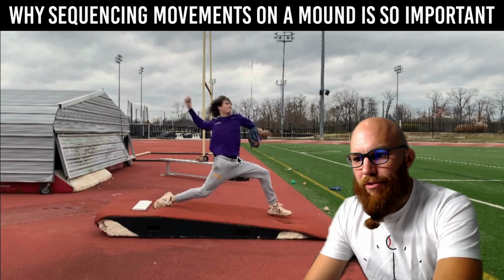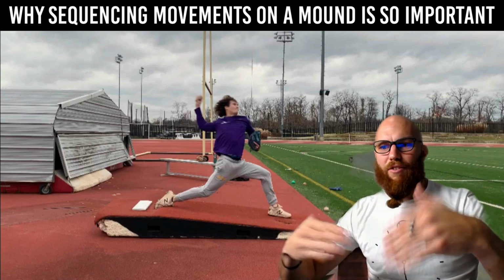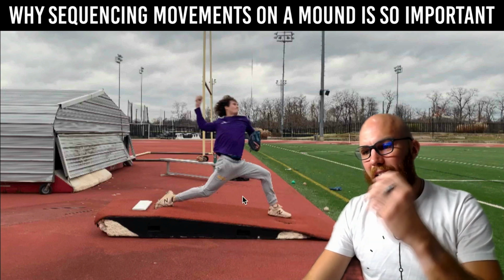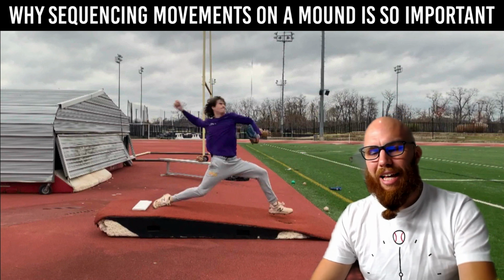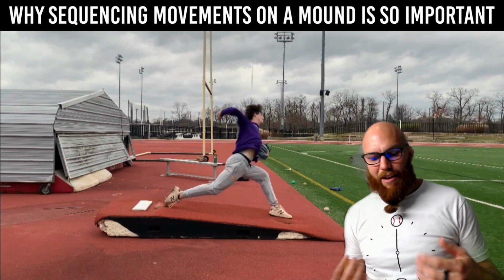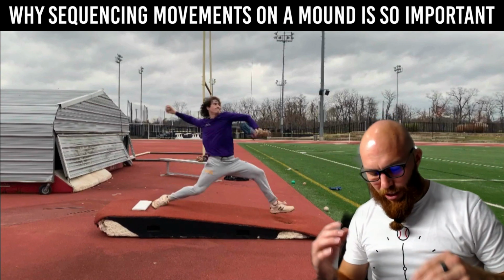Why Sequencing Movements on a Slope is So Important | MECHANICAL ANALYSIS